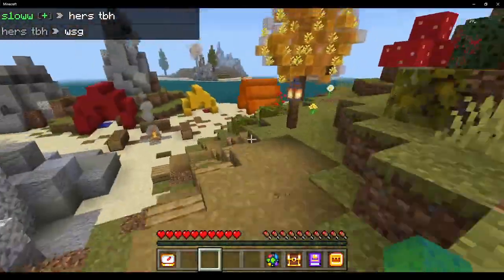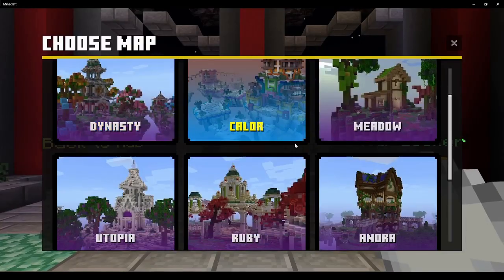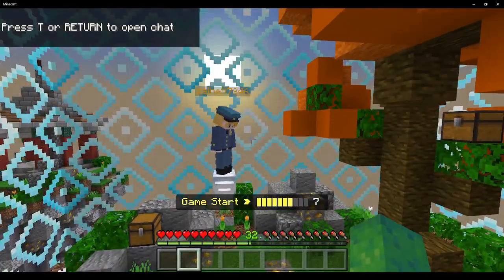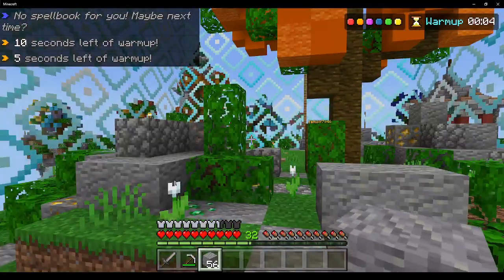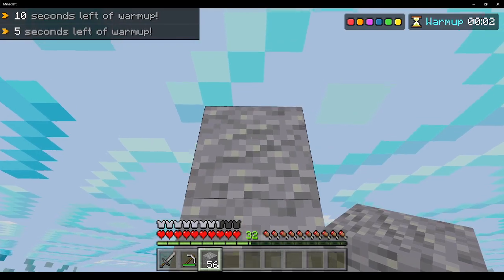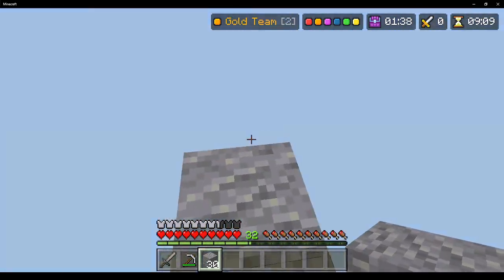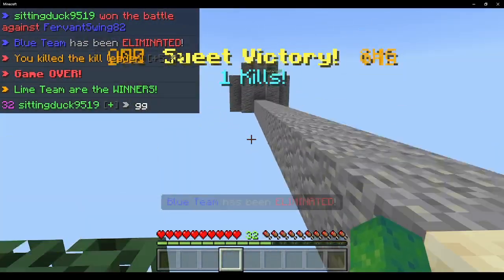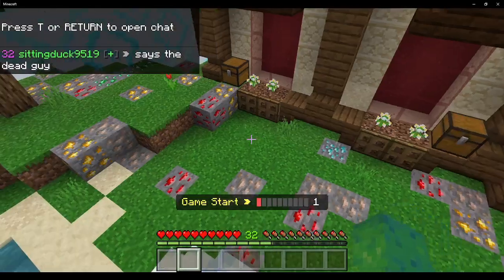The Void Box Trap! (Hive Skywars)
Hello! In this video, I trapped people on the Minecraft Bedrock Featured server The Hive, using a box floating in the void, with my IPad account as a decoy! I hope you enjoy!

Music used (in order) (Yarn Yoshi Takes Shape! Yoshi's Woolly World OST)

(Super Mario 3D World Prologue)

Timestamps:
0:00 - opening montage
1:10 - intro
2:12 - why Meadow doesn't work
4:00 - how to set up the trap
5:56 - trapping clips
9:23 - bonus spleef trap (actual trap didn't work)
9:45 - outro